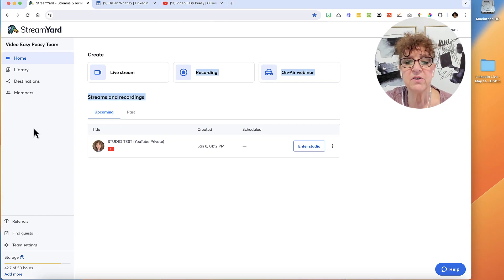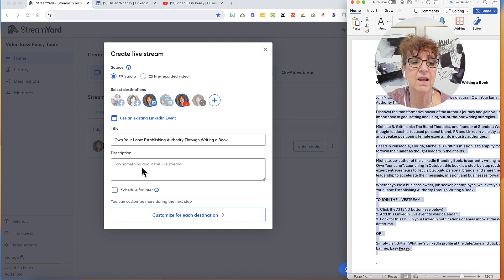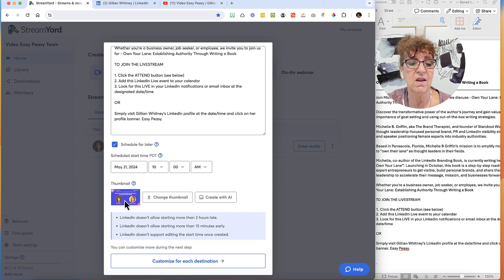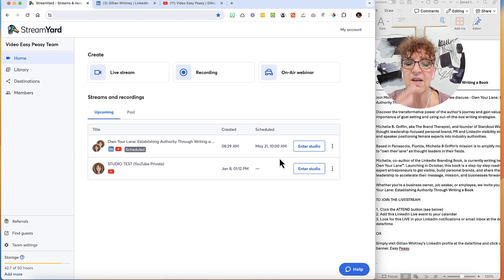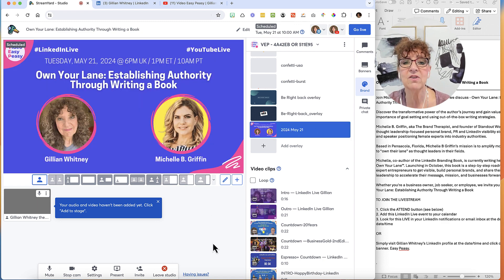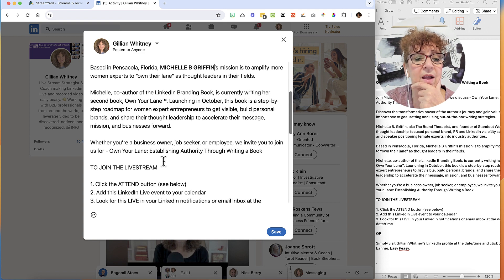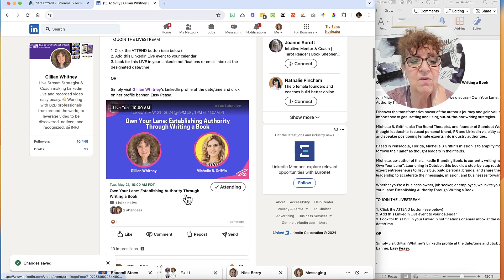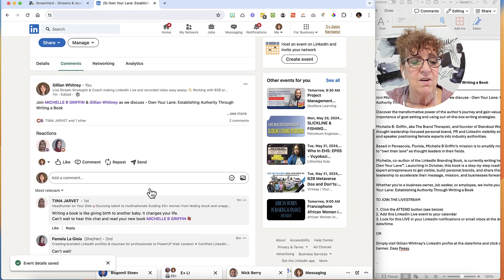Scheduling LinkedIn Live Events in StreamYard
In this video, I walk you through the process of scheduling a LinkedIn Live event using StreamYard. I cover all the steps needed to create an engaging and well-organized live stream, including:

00:00 Introduction
00:12 Creating a New LinkedIn Live Stream
00:30 Choosing the Live Stream Destination
00:45 Adding a Title and Description
01:30 Scheduling the Live Stream
02:00 Uploading a Custom Thumbnail
02:40 Previewing and Customizing Live Stream Settings
03:05 Creating the Live Stream
03:25 Viewing the Live Stream on LinkedIn and YouTube
04:10 Editing the LinkedIn Post
05:10 Updating LinkedIn Event Details and Adding Speakers
06:20 Sharing the Live Stream Link with Guest
06:50 Providing StreamYard Guest Link
07:20 Conclusion

By following these steps, you can create a professional and seamless live streaming experience for your audience on both LinkedIn and YouTube. StreamYard makes it easy to manage all aspects of your live event from one central location, saving you time and effort.

Whether you're new to live streaming or a seasoned pro, this video provides valuable insights and tips for making the most of your LinkedIn Live events using StreamYard.